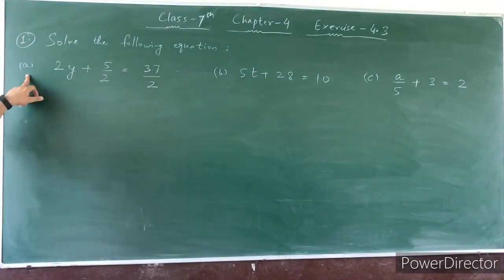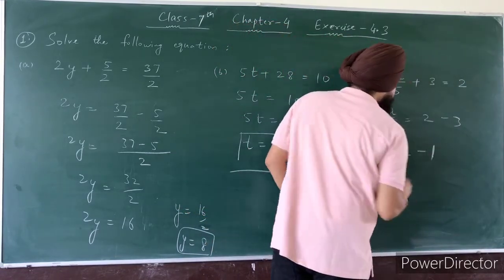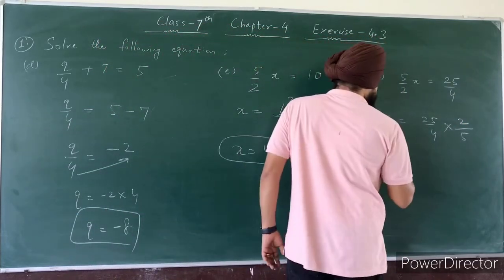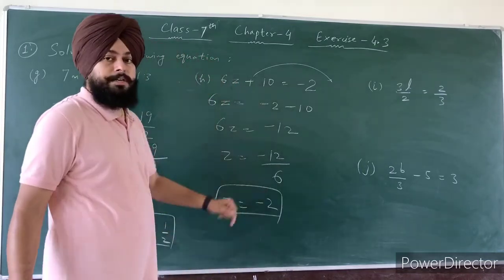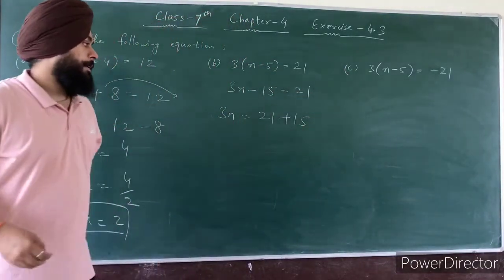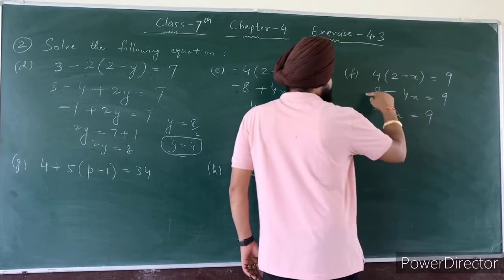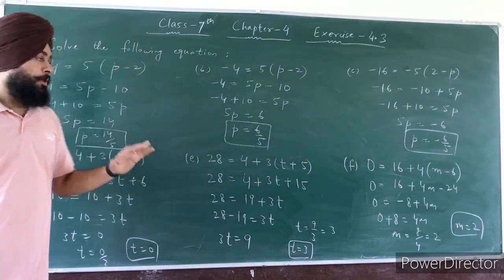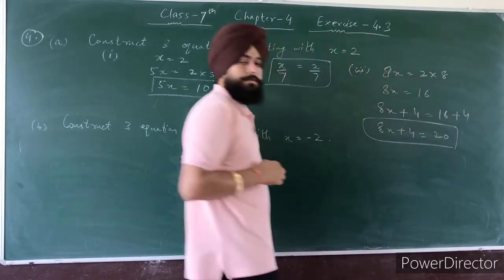Class-7, Chapter-4, Exercise-4.3